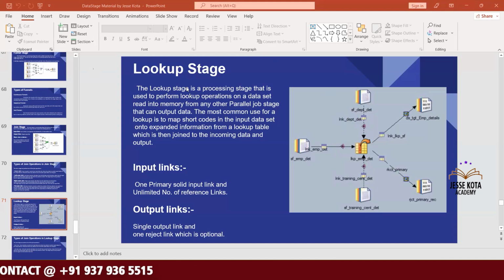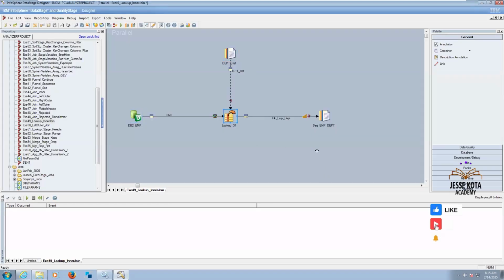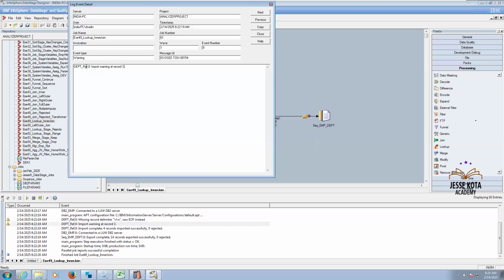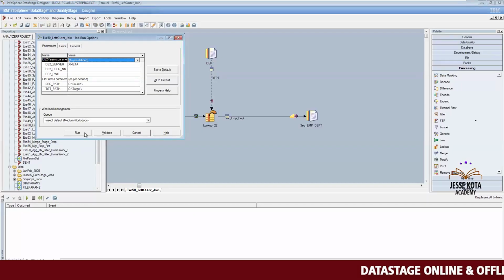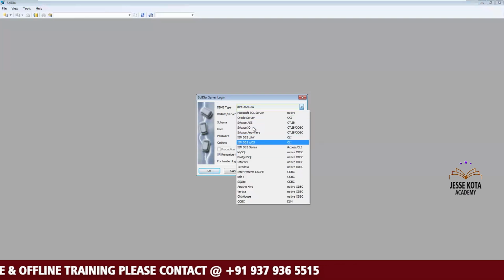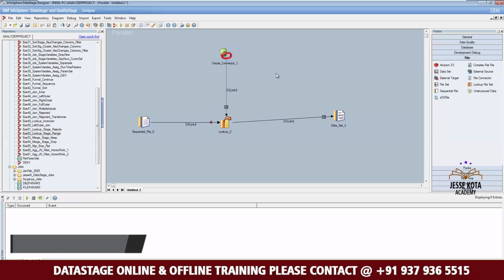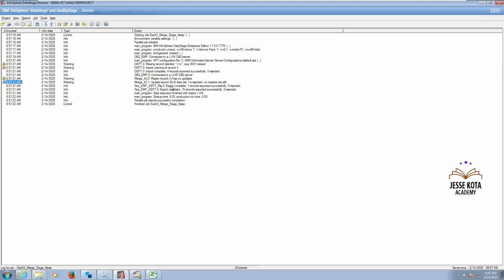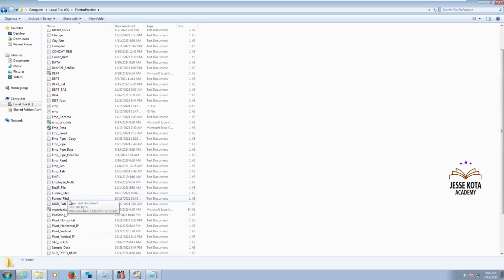ETL DataStage Training Session-12 | Lookup & Merge Stages